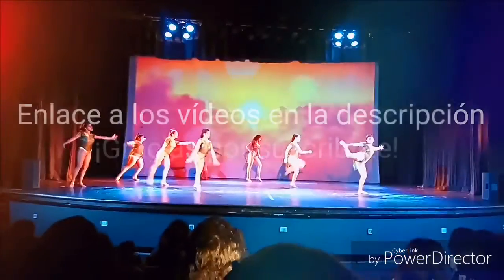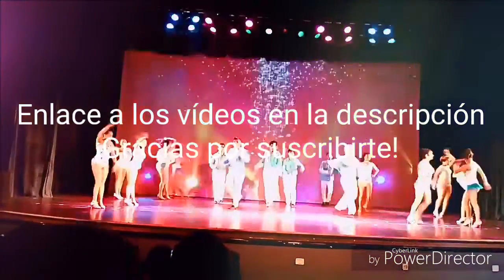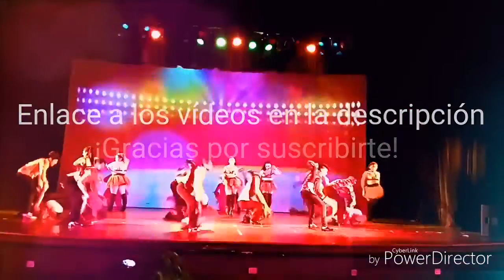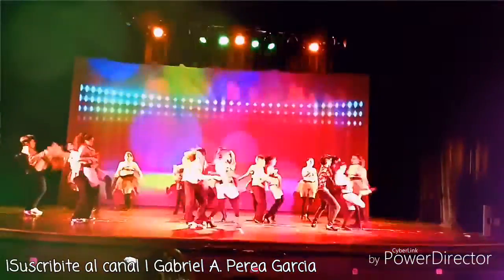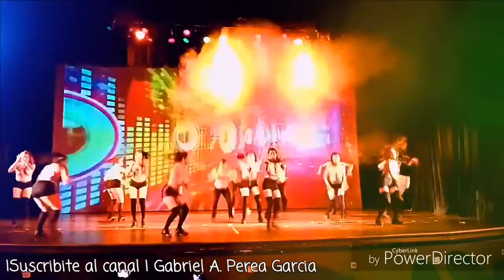Eleven Academia -LATINISIMOS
"Latinísimos"- Eleven Academia de los profes Juan Escandel y Javier Castro
Aquí esta el Link para poder verlos todos en alta calidad. ↓↓↓↓

No los subo directo porque los temas tienen derecho de autor y se les elimina el audio.-
( espera 5 Segundos y clickea "saltar anuncio"o "skip ad" margen superior derecho)
Si tenes videos podes subirlos tambien y colaborar con el album.